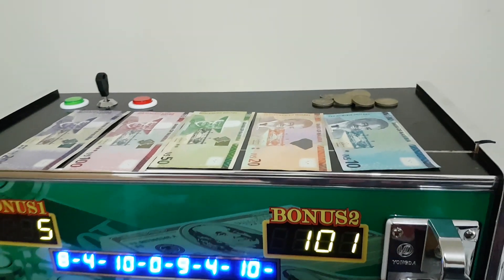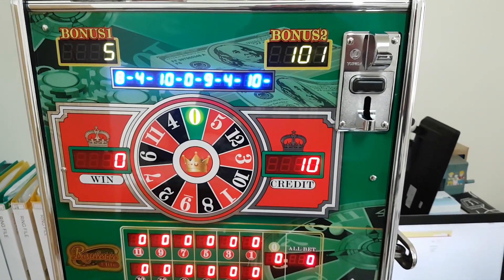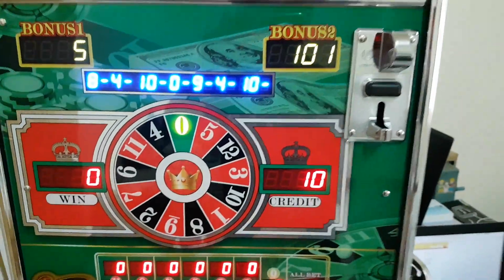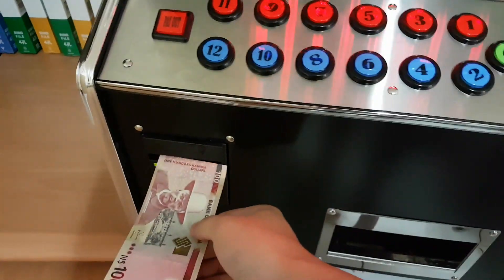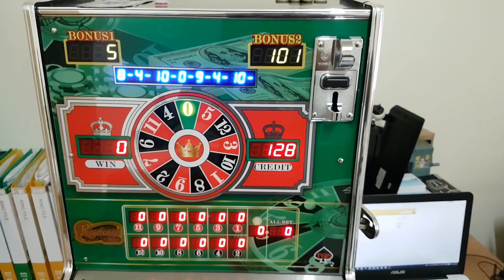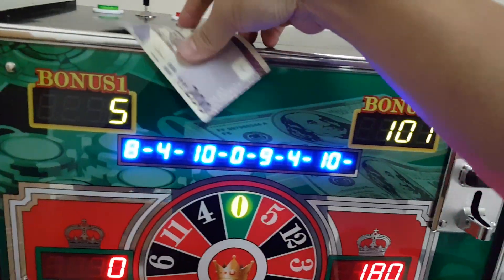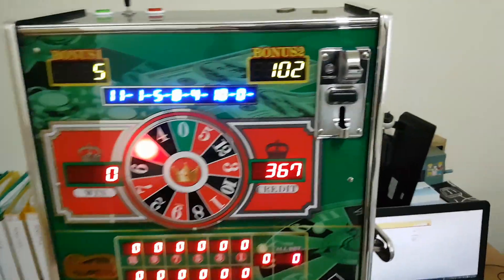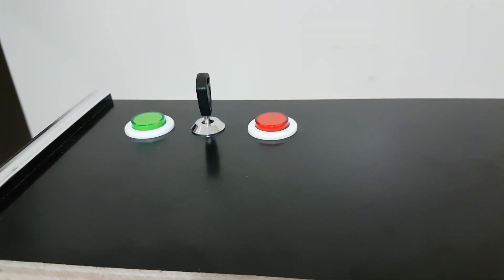TGS roulette with BV20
TGS roulette with BV20 / Tested by Namibian bills